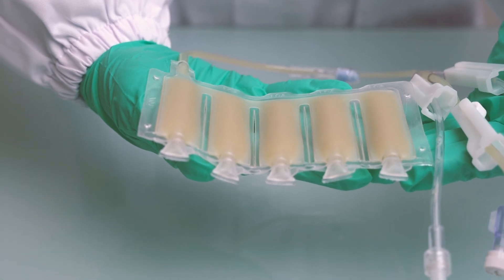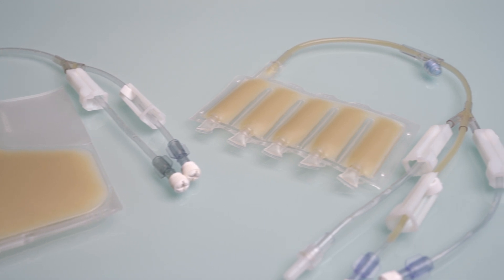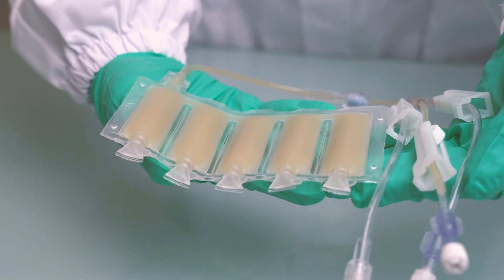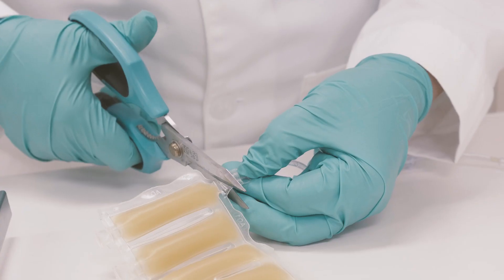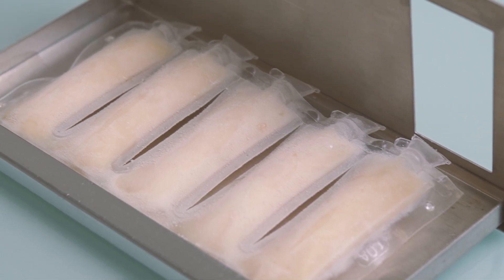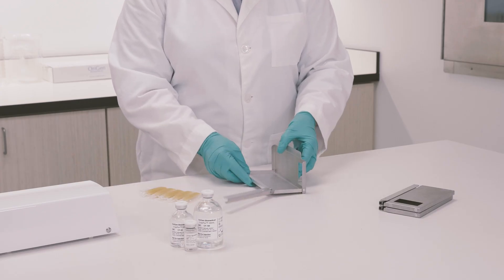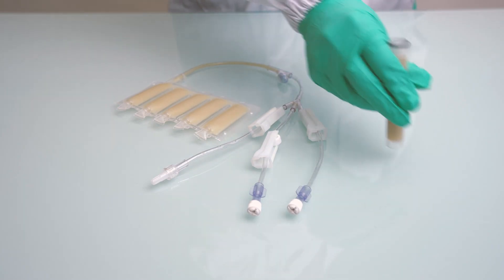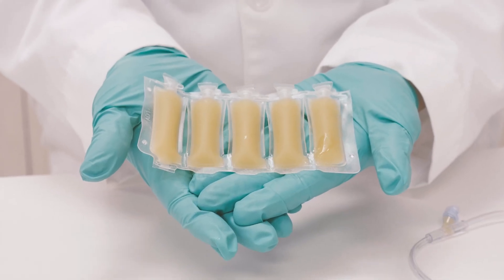OriGen Biomedical® CryoStore FLEX Bag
The OriGen Biomedical® CryoStore FLEX Bag is indicated for freezing blood components and offers a range of benefits that enhance flexibility and efficiency. One key feature is its ability to be filled and sealed into individual four to six-milliliter chambers, providing flexibility post-thaw. A variable number of compartments can be utilized, tailored to the specific cell requirements of each patient, enabling precise and customizable treatment. The FLEX Bag also serves as a representative sample of a CryoStore final cell product bag that can be used for quality assurance testing and dosing. Cell products frozen in the FLEX Bag are subject to the same stringent conditions as larger cell products in CryoStore Bags, ensuring consistency and quality in your cryopreservation process. FLEX Bags fit into the same cassette as a CryoStore CS50 bag, allowing for cold storage next to the final product and eliminating the need for cryovials and cold vial storage. It can be stored in the same rack and same tank as the final cell product. The OriGen Biomedical CryoStore FLEX Bag: offering flexibility, quality, and convenience. Embrace the future today.